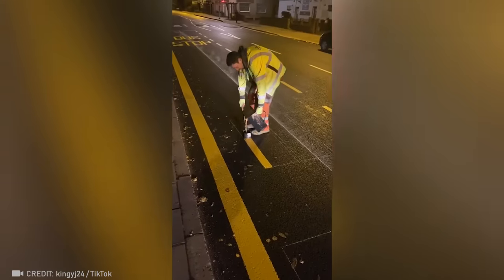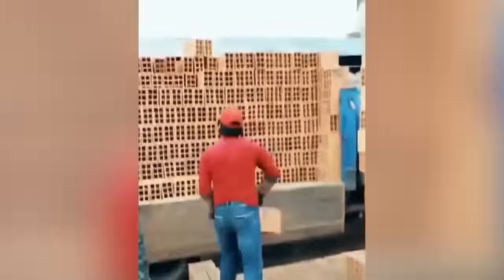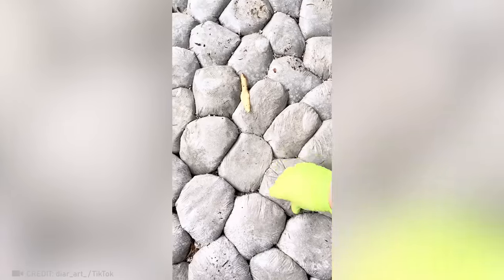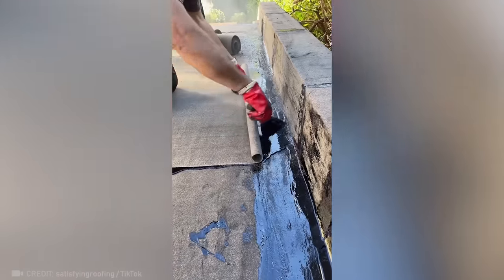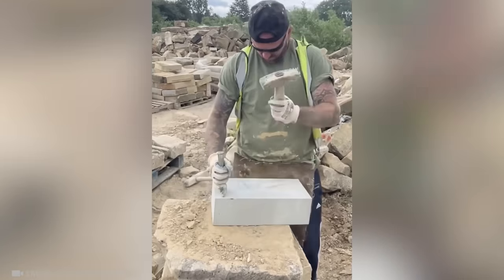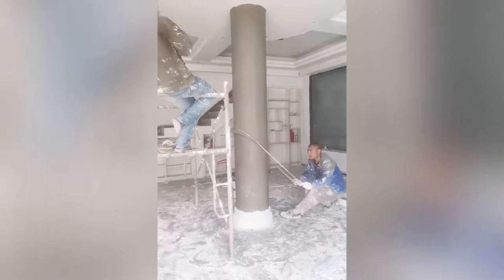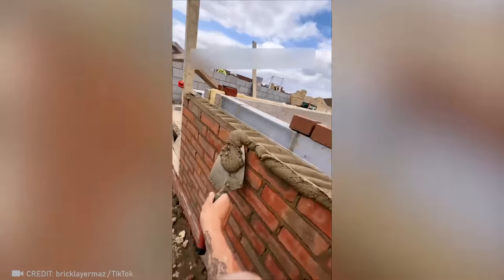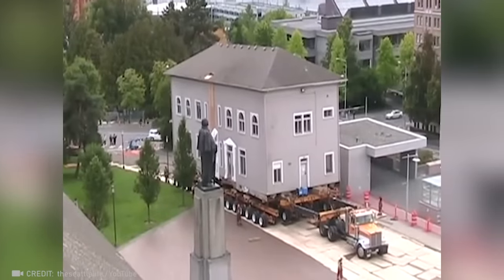Ingenious Construction Workers That Do Their Job Perfectly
While you’re thinking about the best way to start your day, we’re going to show you some Ingenious Construction Workers who have elevated their skills to new heights by finding joy and satisfaction in their work. So watch this video until the end to see the pros doing what they do best!